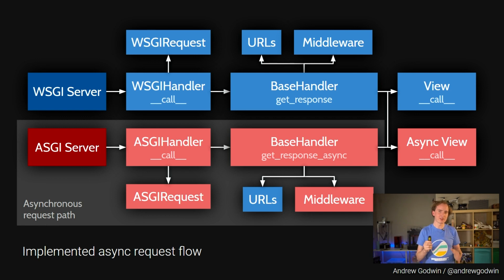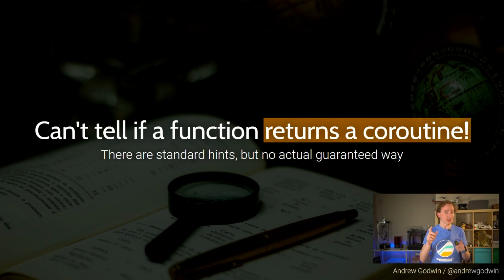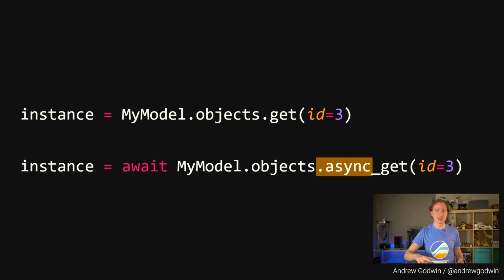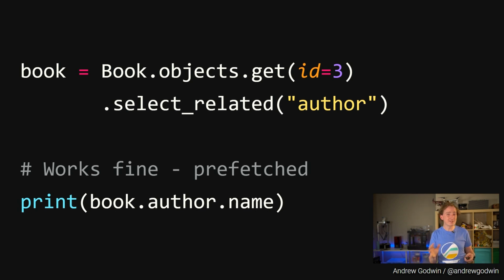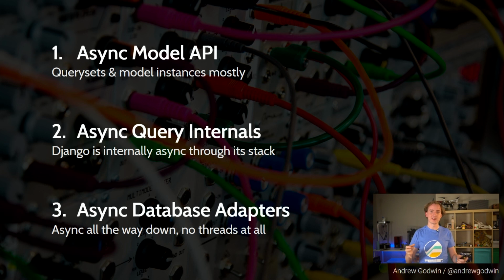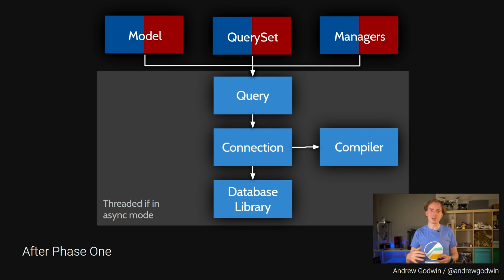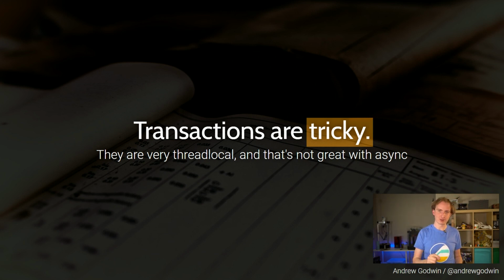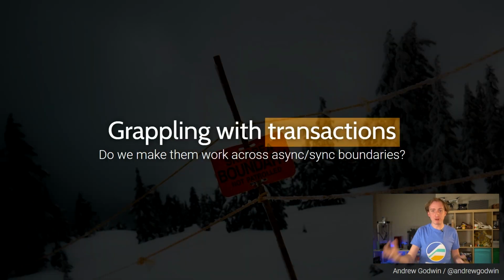"Taking Django's ORM Async" - Andrew Godwin (PyConline AU 2020)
Andrew Godwin

The quest to add "hybrid" asynchronous support to Django - where it can run both synchronous and asynchronous code - is a long one. Django 3.1 reached an important milestone with synchronous and asynchronous views, and now the next big step is to take a long, hard look at the thing that makes up over half the Django codebase: the ORM.

The ORM is gigantic, old, and complex - and has an API designed and tweaked over many years. We'll look at some of those design decisions and how they reflect in the world of async, the challenges that underlie a hybrid API, as well as how the safety-first nature of the ORM has to evolve to deal with new and exciting async ways of breaking things.

We'll also dive into what it means to have asynchronous database backends, and how support for those are progressing in the Python world - and how we're trying to ship something that's useful before fully asynchronous database APIs are done.

Fri Sep  4 17:10:00 2020 at Python 2